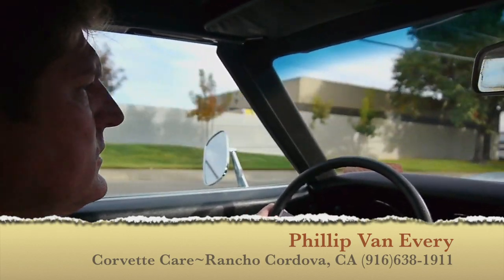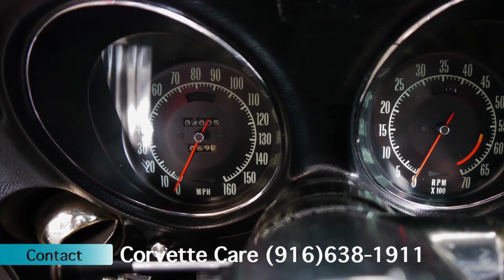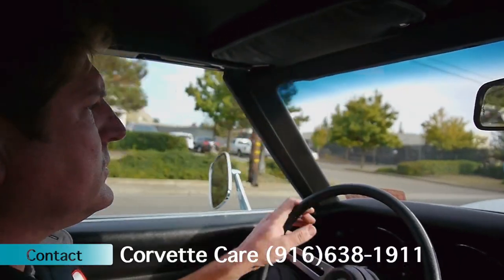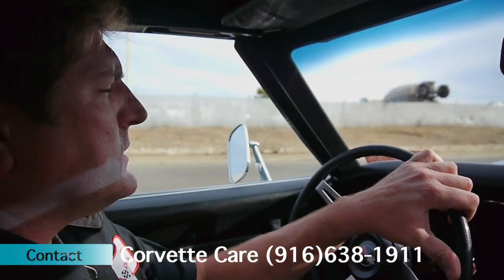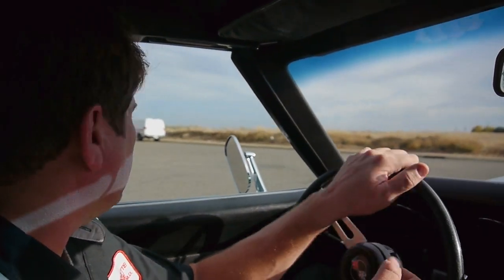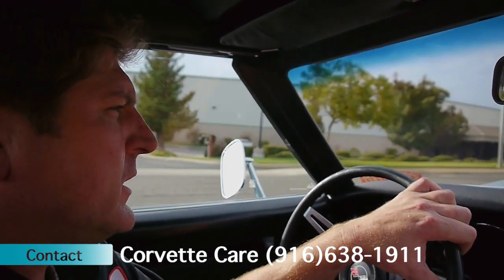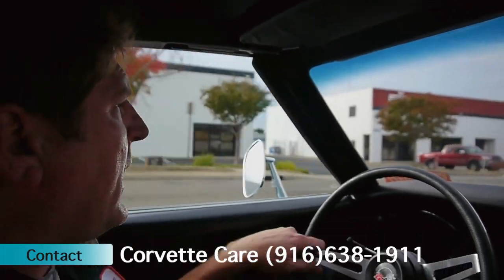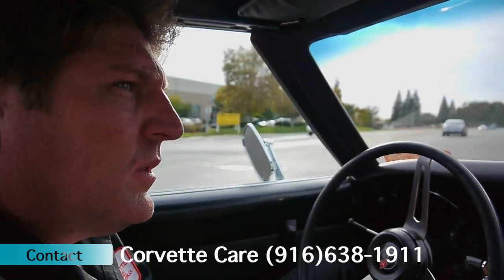1969 silver Corvette Stingray for sale (916) 638-1911-SOLD